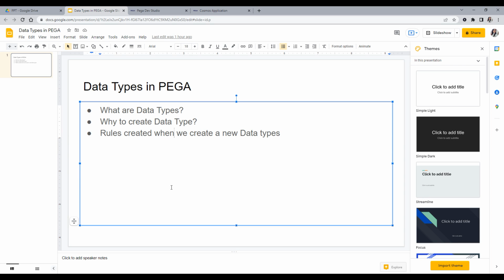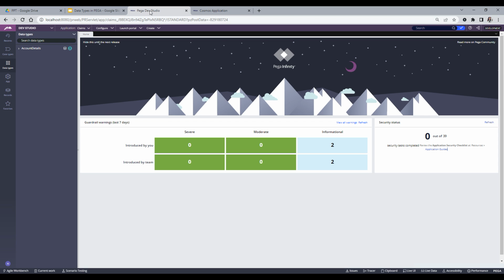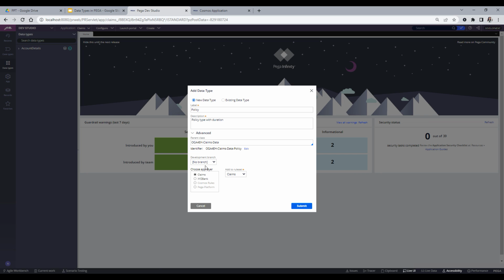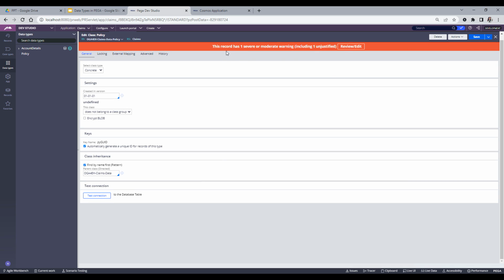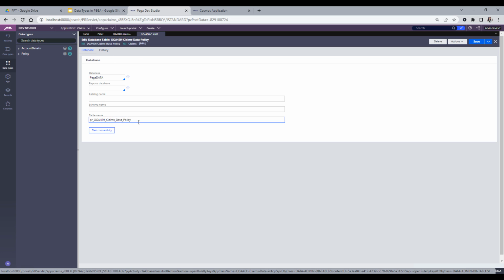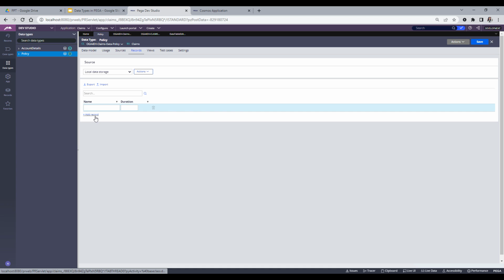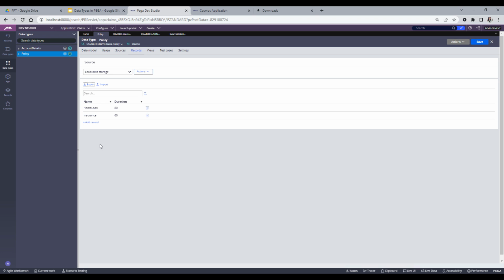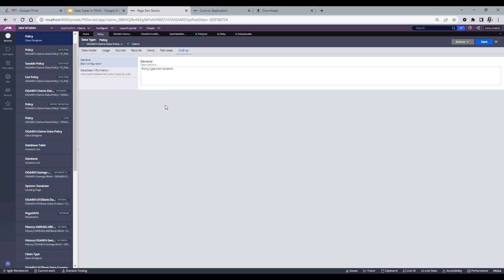20. What are Data types in PEGA? PEGA Basics Series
In this video I have discussed about data types in PEGA , the rules involved when we create a DATA TYPES.